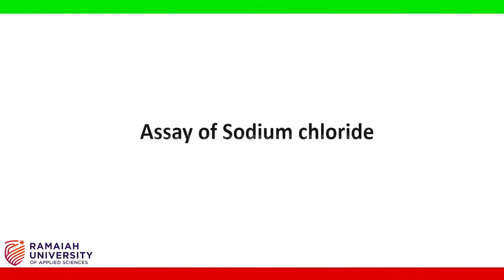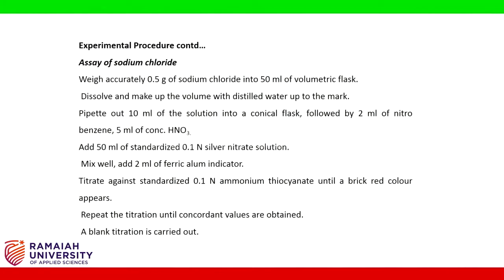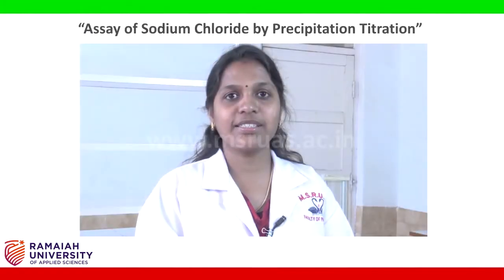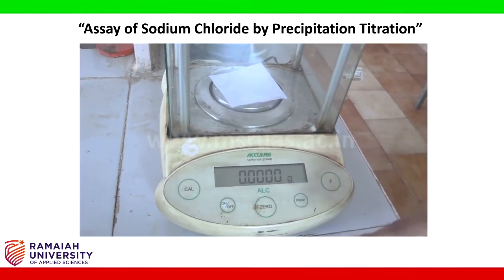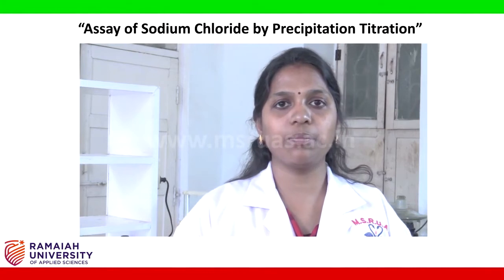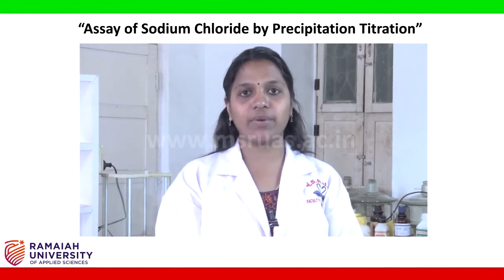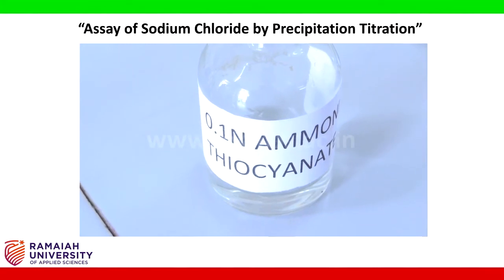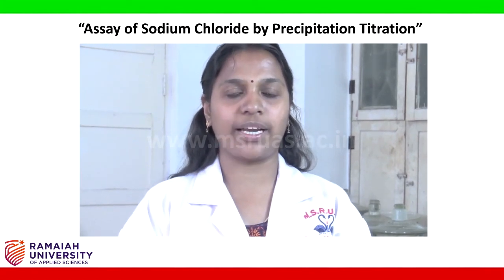Assay Of Sodium Chloride By Precipitation Titration